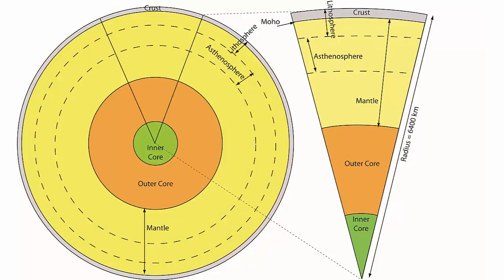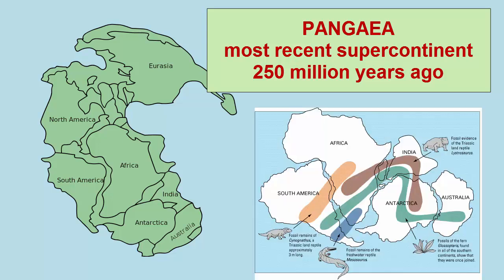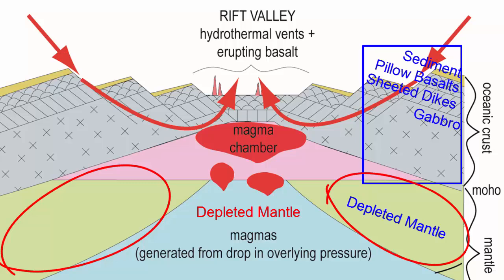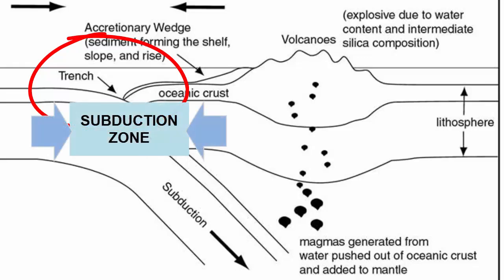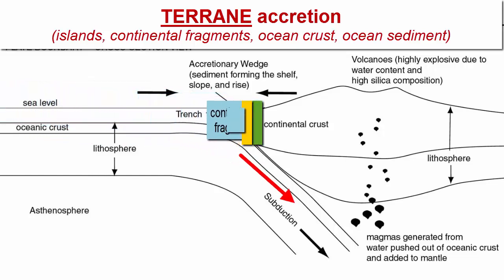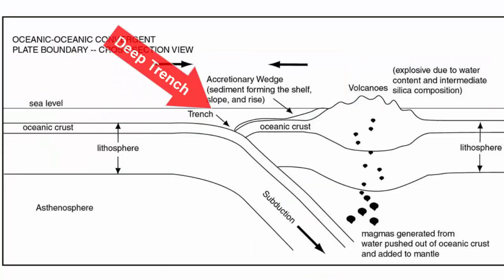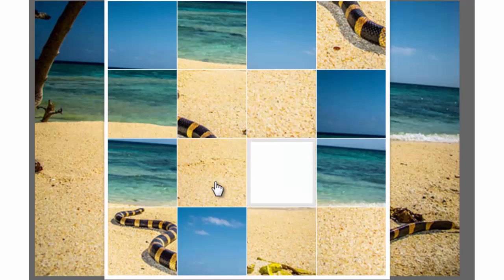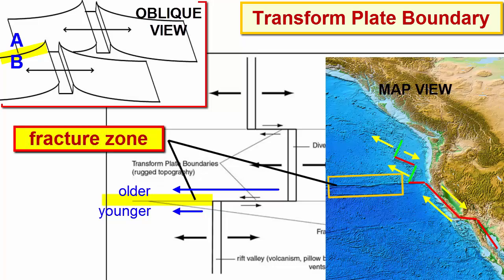Plate Tectonics Basics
For an introductory college-level earth sciences class: a review of the basics of plate tectonics, including the three boundary types: convergent, divergent, and transform; ocean plate subduction; continent-continent convergence; seafloor spreading; and mantle convection. There is also a discussion of the layers and components of ocean crust (in relation to how it formed at seafloor spreading centers), and terrane accretion in subduction zones (as a way that continents grow).

**This video comes at the start of the semester. For a full playlist, refer to the Oceanography or Geology playlists on the Earth Rocks! YouTube Channel.

Part of a 7-part Plate Tectonics video series:
Part 1: Earth Layers & Isostasy
Part 2: Plate Tectonics Basics
Part 3: Plate Tectonics Global Impacts
Part 4: Plate Tectonics and California Geology
Part 5: Hotspots
Part 6: Paleomagnetism
Part 7: Hydrothermal Vents

NOTE: This is a revised version -- cleaning up the graphics and the script/narration. I deleted the original version, which had 17,110 views, 4 comments, and 81 thumbs ups.